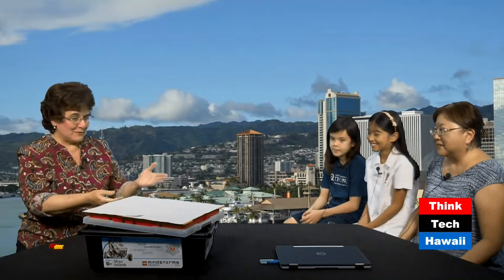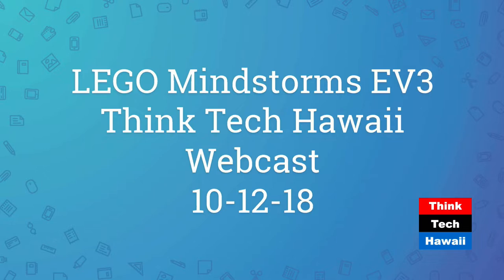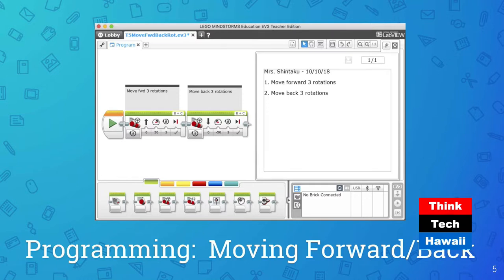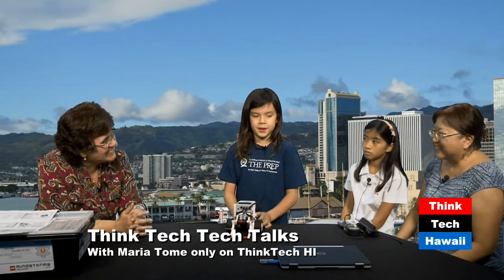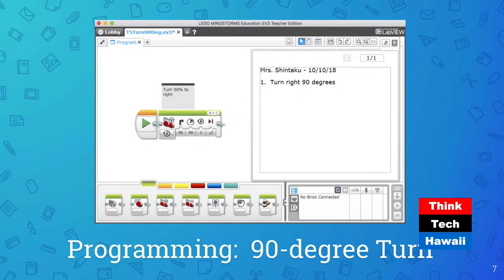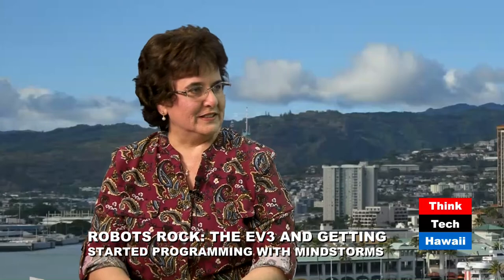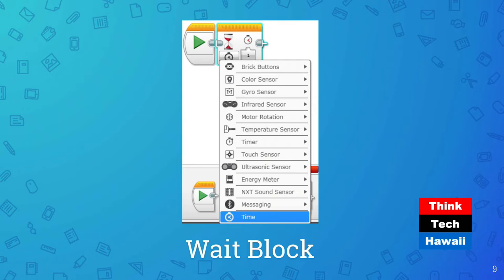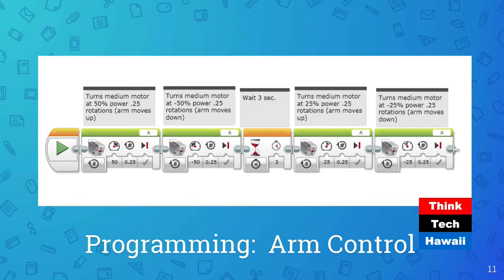Robots Rock The EV3 and getting started programming with Mindstorms (ThinkTech Tech Talks)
Students Explain the Basics

We'll have a small programmable EV3 robot (not yet assembled); a second one, assembled in a basic configuration; a laptop with the Mindstorms  programming software; a robotics teacher; and one or two 4th or 5th students to show how it's done (super basic stuff).  The host for this episode is Maria Tome.  The guest for this episode is Debbie Shintaku.